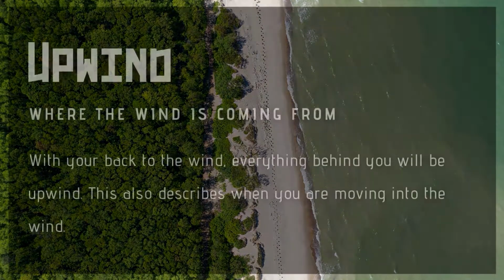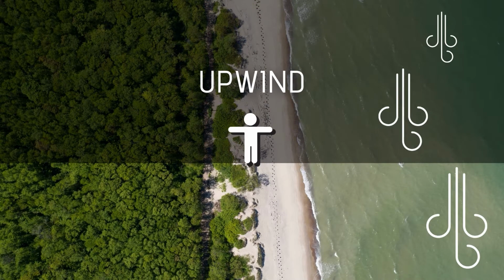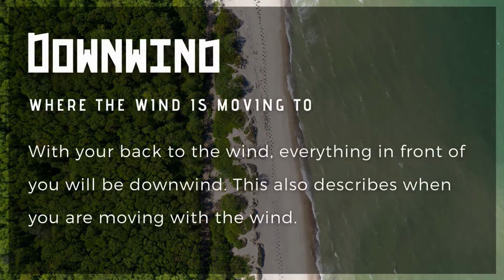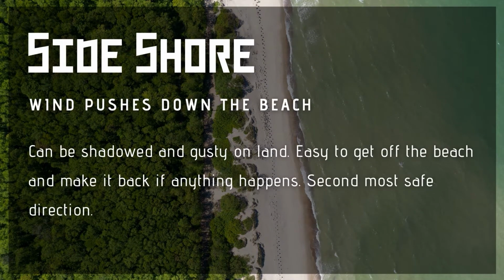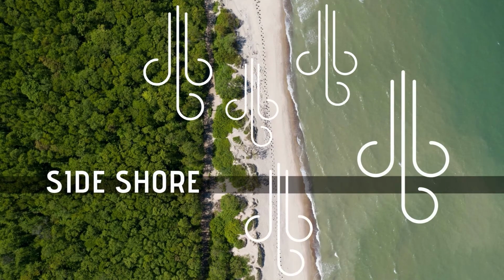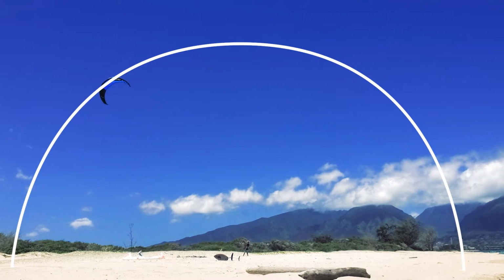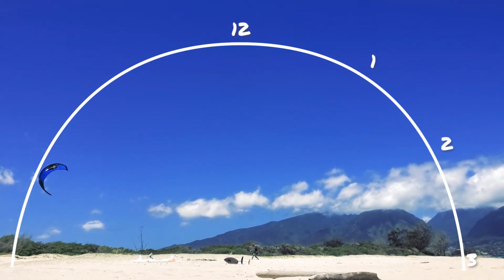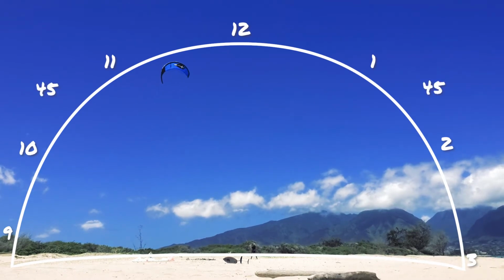How To Kiteboard/Kitesurf: Understanding The Wind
This will teach you how to understand the wind for kiteboarding and kitesurfing. You will learn how to find the wind direction, wind vocabulary, the shape of the wind window, and the power zone. This is the second video in my How To Kiteboard/Kitesurf series.

My Brand: seizethewind.co

Gear: 133 Tona Pop 2.0, 8m Tona Stratus 1.1, Tona Connect Control Bar, Mystic Harness